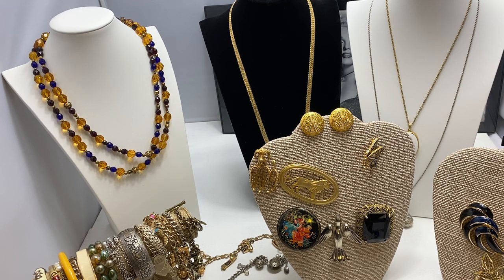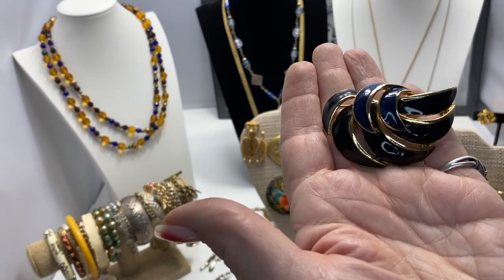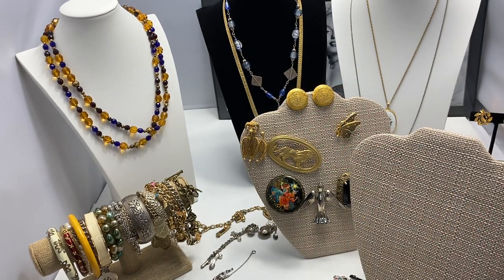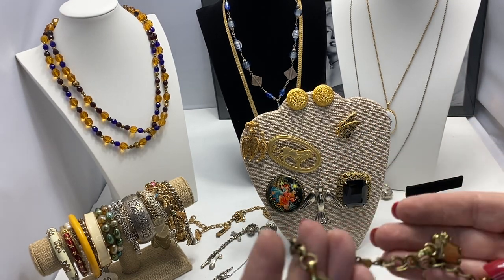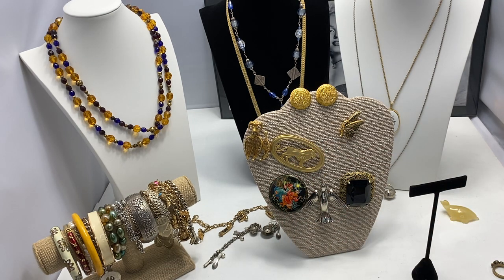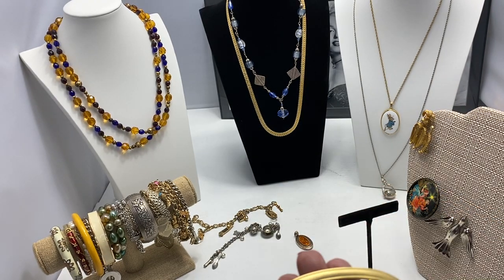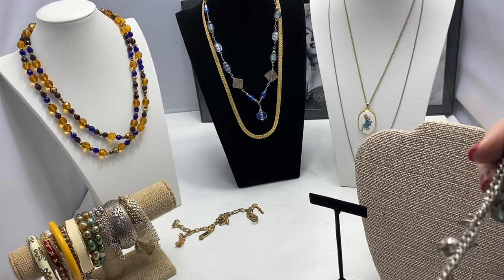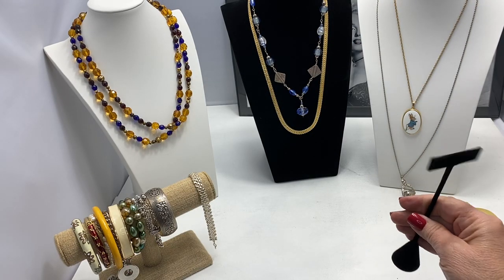11/20 Jewelry Brooches Charm Bracelets Email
ALWAYS: Buy 4, get one free!

I offer jewelry box lots. I pay priority shipping. Small: $20, Medium: $40, Large: $50. LANDED to your door. There may be some craft pieces. Mostly wearable jewelry. If you want exclusively "craft", the prices are the same.  By 4 get 5 is included in the box lot offer.  Lowest priced item is the free item.

If you would like to purchase, do the following:
Date of the video. (In the title)
I will need a time stamp or screenshot of the item.
Shipping starts at $5 and goes up depending on weight.  International is additional.

*Copyright @ Janette Antone Nunez, JandaPanda Treasures on YouTube. 11/20/21. Any illegal reproduction of this content will result in immediate legal action.